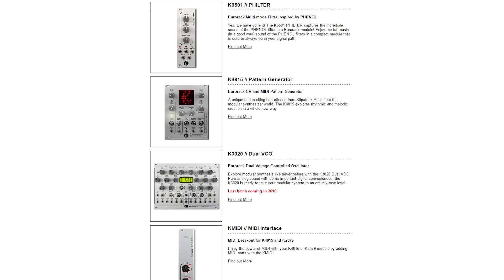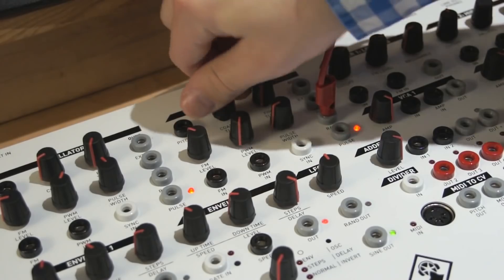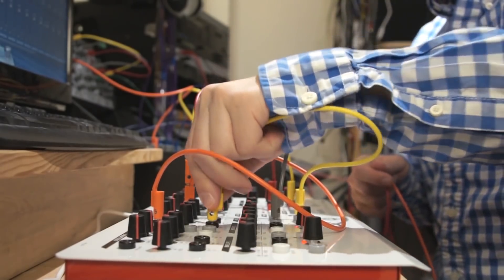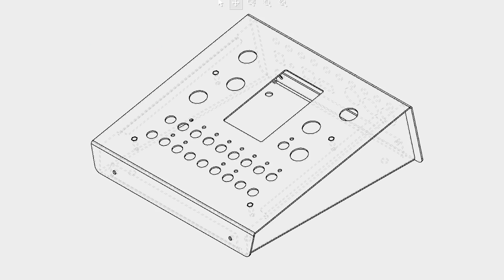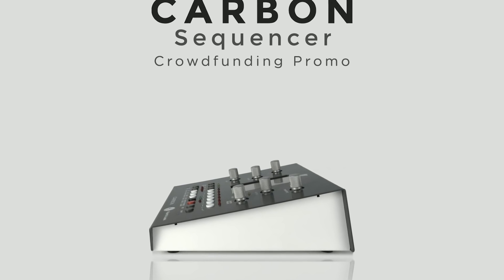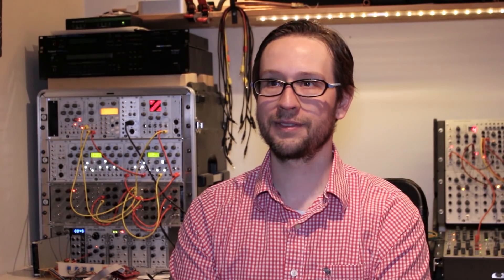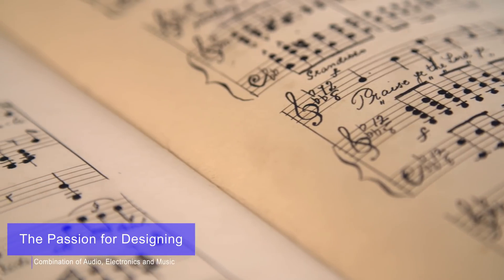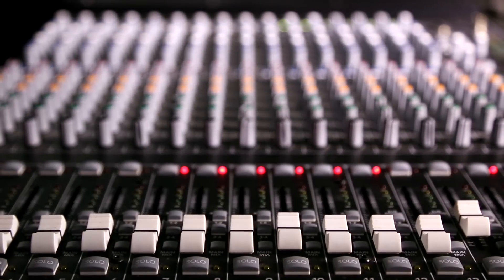Kilpatrick Audio: Designing and Prototyping Unique Synthesizers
In our latest video spotlight, Andrew Kilpatrick from Kilpatrick Audio explains how he uses Protocase to rapidly manufacture a high-quality "consumer grade" prototype enclosure for his synthesizers.

In the realm of today's high quality musical equipment, Kilpatrick Audio needed a custom enclosure that was not only aesthetically pleasing, but feels good in the hands of the artists.